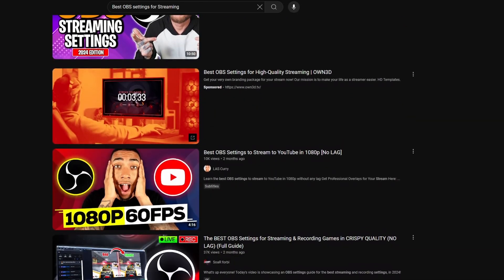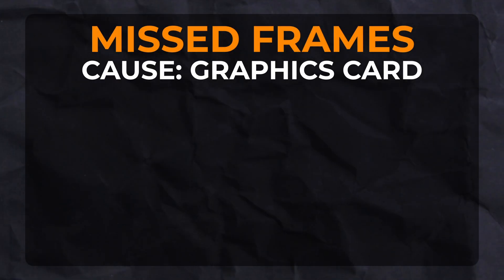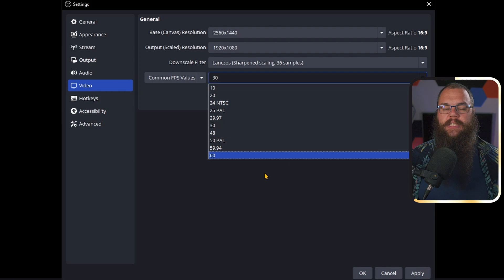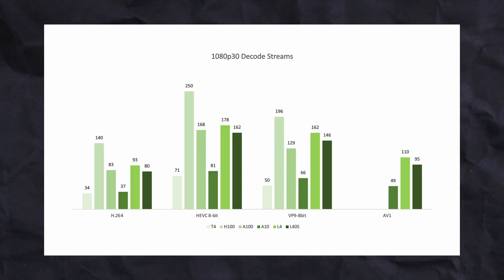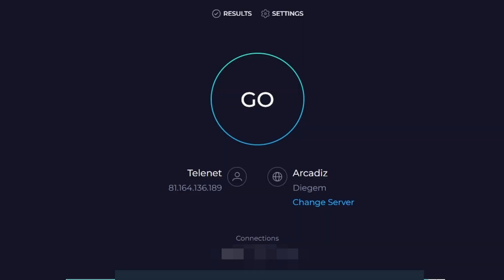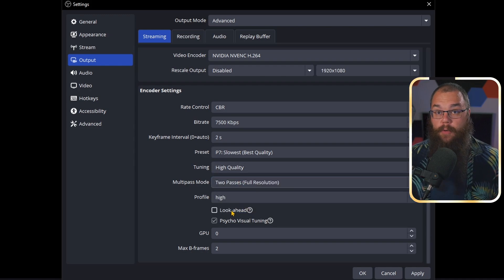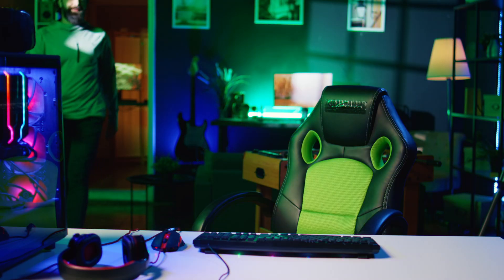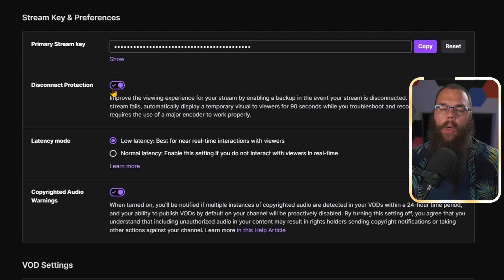BEST Streaming Settings for OBS Studio in 2026!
Many content creators, especially those just starting, find it really difficult to set up their OBS so their stream looks amazing. Just getting the setting sent to you doesn't work... You need someone to explain it for you, so that is what I do!

Work with me to 1-on-1 to grow your stream and kickstart your career:

When troubleshooting lag in OBS, you’ll encounter missed frames and skipped frames. Missed frames happen when your graphics card struggles to keep up with rendering. A simple fix is lowering your game’s quality or restricting the frame rate to 60 FPS. On the other hand, skipped frames occur when the encoder on your GPU is overloaded. Limiting your game to 60 or even 30 FPS can significantly reduce the load on your system without sacrificing stream quality.

🕘 Timestamps:
0:00 - Introduction
0:29 - How to make your Stream look good?
1:15 - How to fix a Laggy Stream?
2:52 - How to solve Low Frame rate streams?
4:23 - How should I set up my Encoder?
6:20 - What bitrate should I stream at?
8:12 - What is a Keyframe?
9:15 - What are the best streaming settings for OBS with an NVIDIA card?
10:27 - What is a B-frame?
11:01 - How to set up Audio in OBS?
12:57 - How to stop disconnecting from Twitch?
13:54 - What are the best recording settings for OBS?

This channel was inspired by people such as Alpha Gaming / Harris Heller and Stream Scheme. For the technical aspects a lot of the inspiration comes from Nutty, while the design aspect is inspired by Sam Woodhall. All of these people are amazing content creators and deserve the respect they are given.